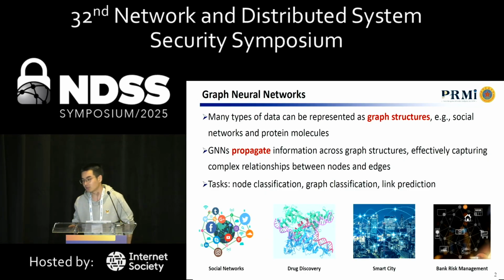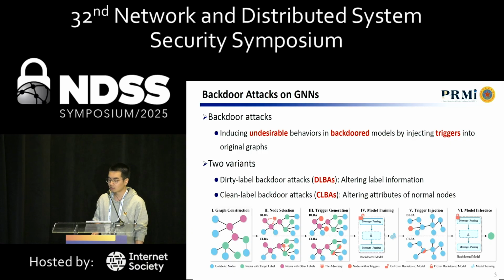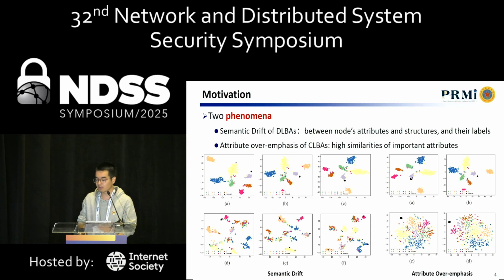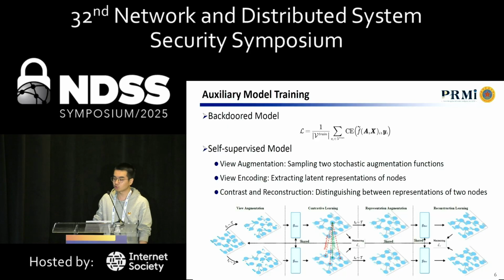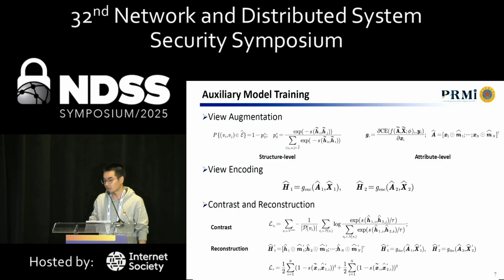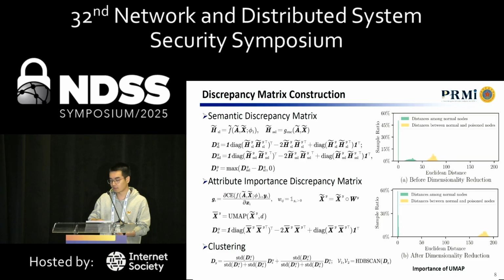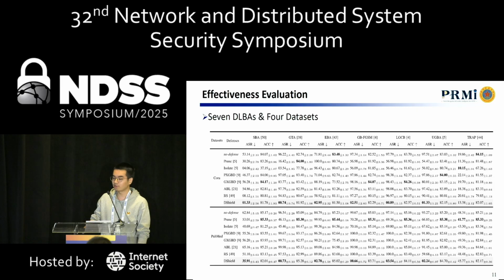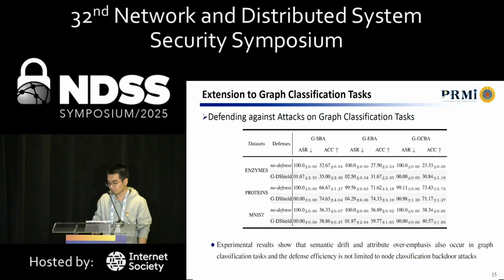NDSS 2025 - Defending against Backdoor Attacks on Graph Neural Networks via Discrepancy Learning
SESSION
Session 12D: ML Backdoors

PAPER
DShield: Defending against Backdoor Attacks on Graph Neural Networks via Discrepancy Learning
Graph Neural Networks (GNNs) are vulnerable to backdoor attacks, where triggers inserted into original graphs cause adversary-determined predictions. Backdoor attacks on GNNs, typically focusing on node classification tasks, are categorized by dirty- and clean-label attacks and pose challenges due to the interconnected nature of normal and poisoned nodes. Current defenses are indeed circumvented by sophisticated triggers and often rely on strong assumptions borrowed from other domains (e.g., rapid loss drops on poisoned images). They lead to high attack risks, failing to effectively protect against both dirty- and clean-label attacks simultaneously. To tackle these challenges, we propose DShield, a comprehensive defense framework with a discrepancy learning mechanism to defend against various graph backdoor attacks. Specifically, we reveal two vital facts during the attacking process: *semantic drift* where dirty-label attacks modify the semantic information of poisoned nodes, and *attribute over-emphasis* where clean-label attacks exaggerate specific attributes to enforce adversary-determined predictions. Motivated by those, DShield employs a self-supervised learning framework to construct a model without relying on manipulated label information. Subsequently, it utilizes both the self-supervised and backdoored models to analyze discrepancies in semantic information and attribute importance, effectively filtering out poisoned nodes. Finally, DShield trains normal models using the preserved nodes, thereby minimizing the impact of poisoned nodes. Compared with 6 state-of-the-art defenses under 21 backdoor attacks, we conduct evaluations on 7 datasets with 2 victim models to demonstrate that DShield effectively mitigates backdoor threats with minimal degradation in performance on normal nodes. For instance, on the Cora dataset, DShield reduces the attack success rate to 1.33% from 54.47% achieved by the second-best defense Prune while maintaining an 82.15% performance on normal nodes.

AUTHORS
Hao Yu (National University of Defense Technology), Chuan Ma (Chongqing University), Xinhang Wan (National University of Defense Technology), Jun Wang (National University of Defense Technology), Tao Xiang (Chongqing University), Meng Shen (Beijing Institute of Technology, Beijing, China), Xinwang Liu (National University of Defense Technology)